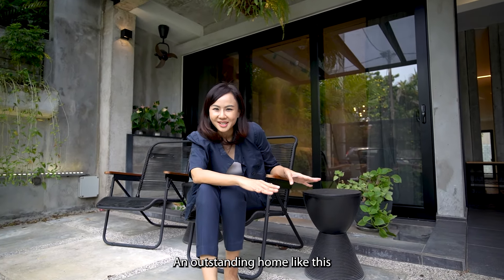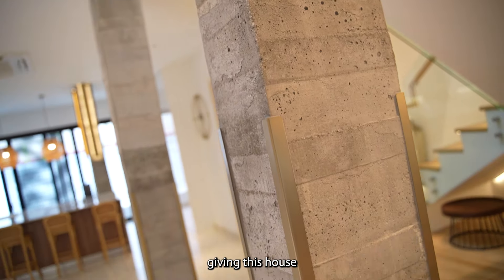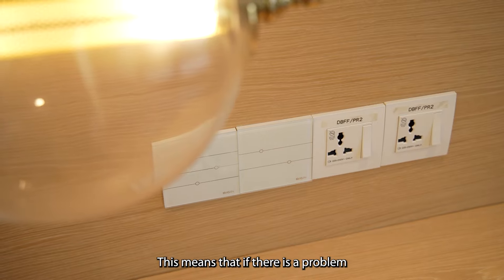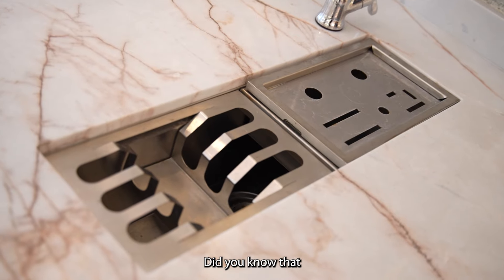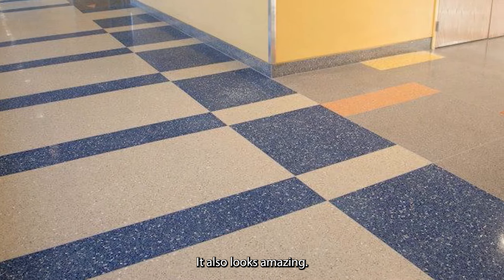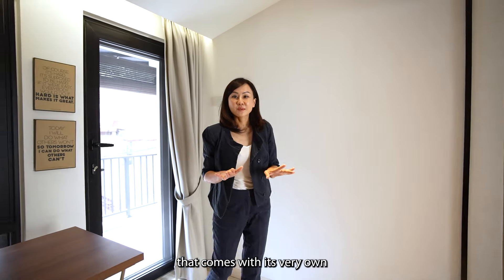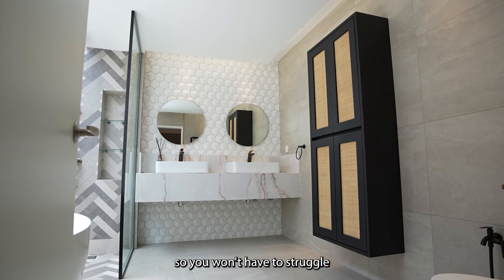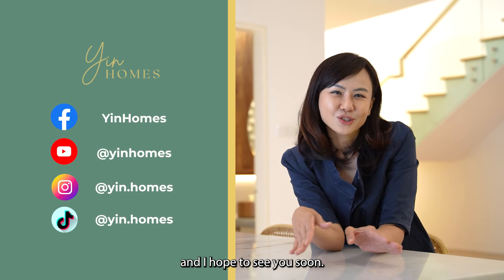Dream House on Display: Fully Renovated 2-Storey Terrace @ Jalan Aminuddin Baki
[Sold Notice: This Property has been sold by Yin Homes. Thank you for your interest and thank you to all the buyers that came for physical viewings.]
Step into a world of pure perfection! 😍
This outstanding home in TTDI is a rare gem 💎 that will leave you mesmerized 😍. Get ready for cozy vibes, smart features, and a touch of modern elegance.
Stay till the end, because this house tour is an absolute delight! 🏠✨
yinhomes - TTDI
Bungalow. Semi-D. Terrace. Condo
Yin Peng (REN13686)
👉🏻 Chat with us!